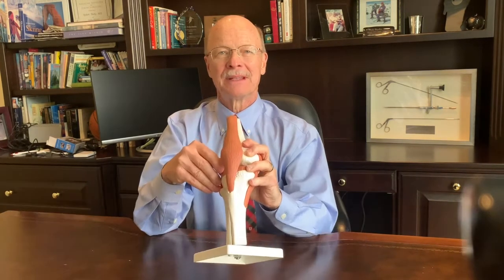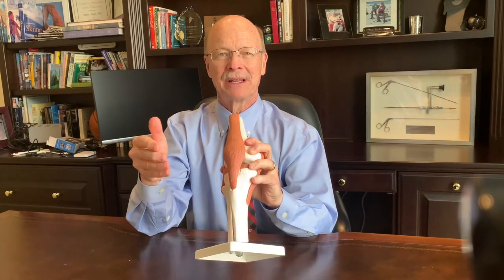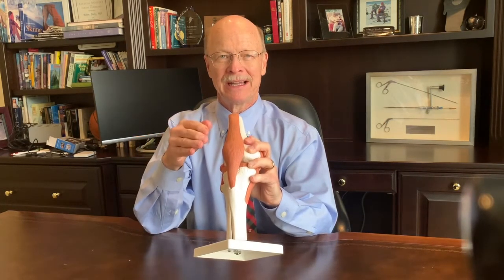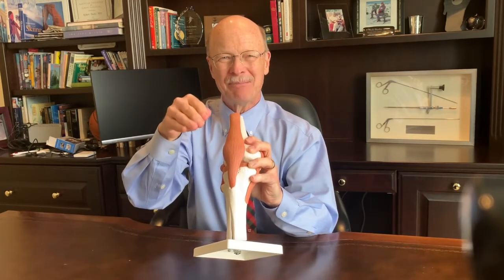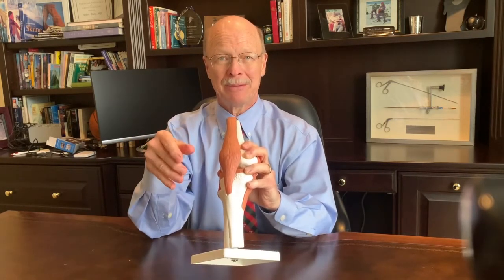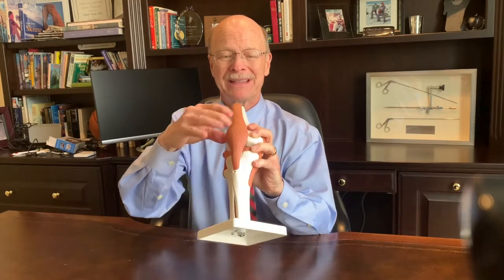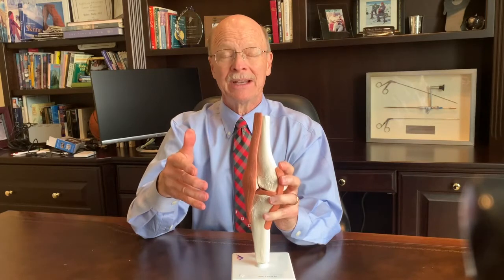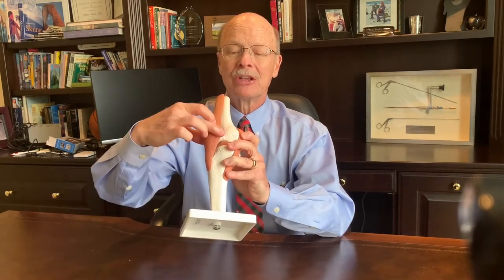Patella Instability Explained by Dr Robert Burks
In this video Dr Burks explains Patella Instability.
Patellar instability is the term given to a range of injuries that occur when the patella, or kneecap, is displaced from its intended resting place.

for more information.